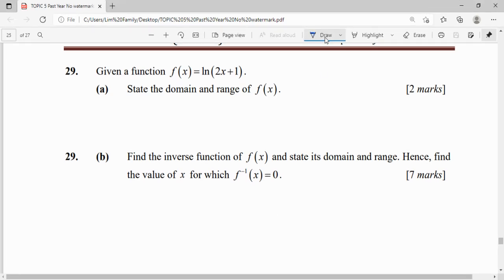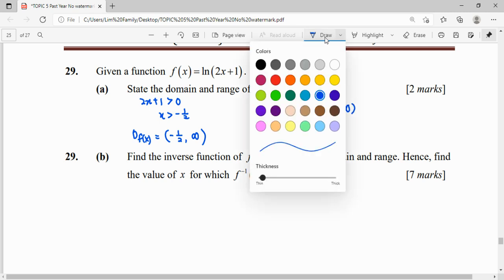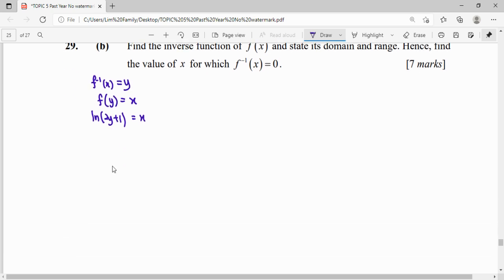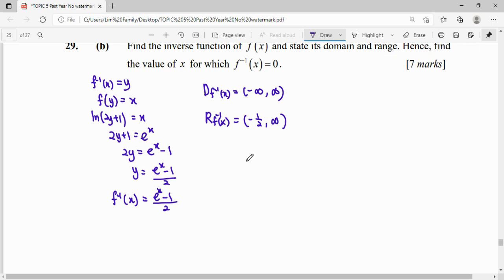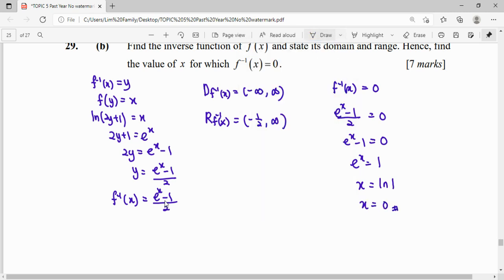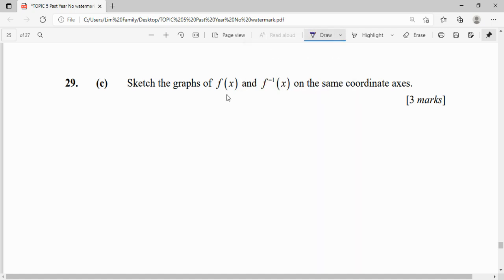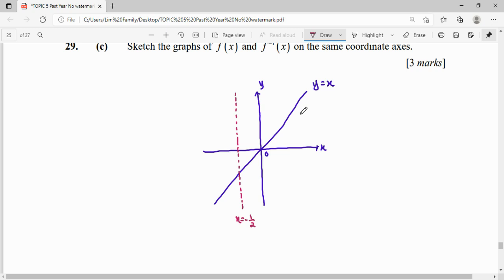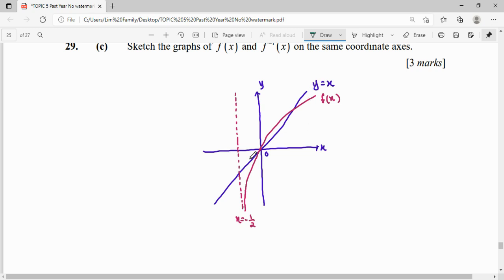PAST YEAR T5 Q29 2019/2020 SM015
Given a function f(x)=ln(2x+1).
(a) State the domain and range of f(x). [2 marks]
(b) Find the inverse function of f(x) and state its domain and range. Hence, find the value of x for which f^-1(x). [7 marks]
(c) Sketch the graphs of f(x) and f^-1(x) on the same coordinate axes. [3 marks]